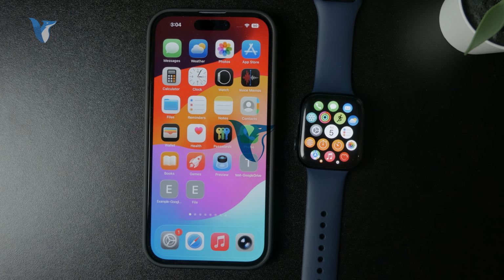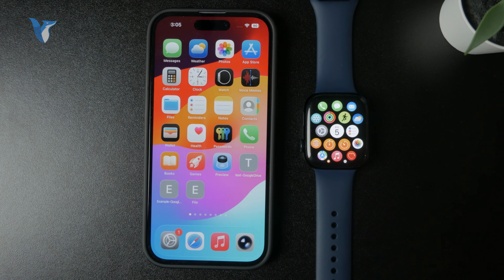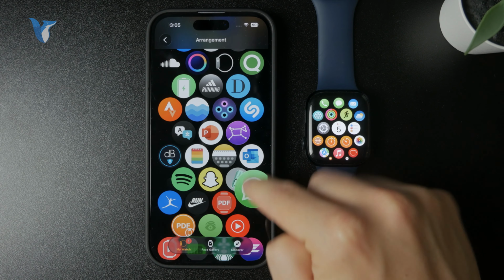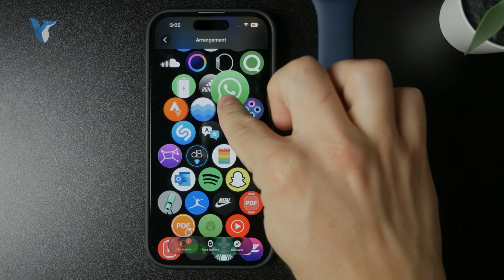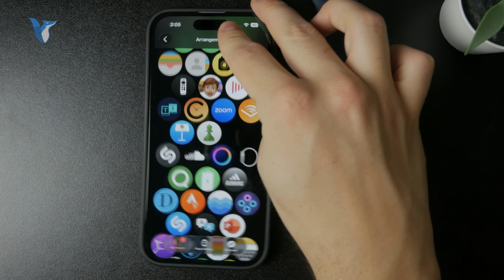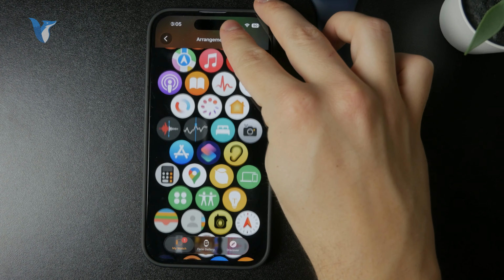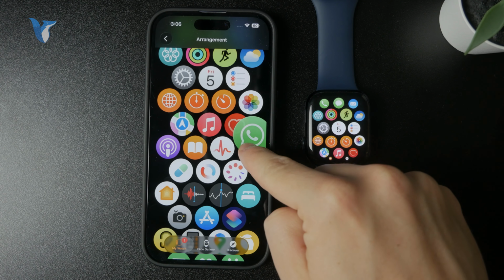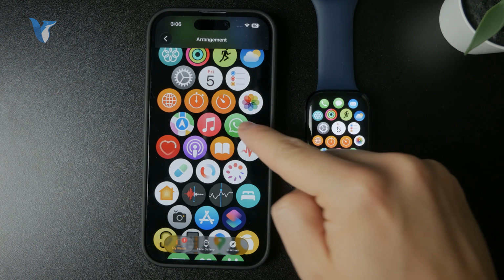How to Search Apps on Apple Watch (tutorial)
Looking to quickly find an app on your Apple Watch? This video walks you through how to search and locate any installed app in just a few taps.